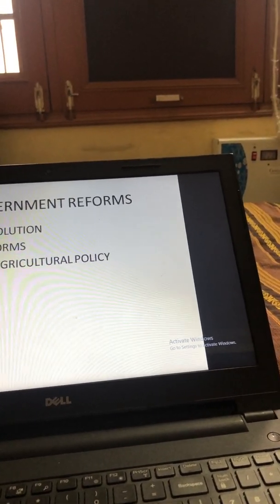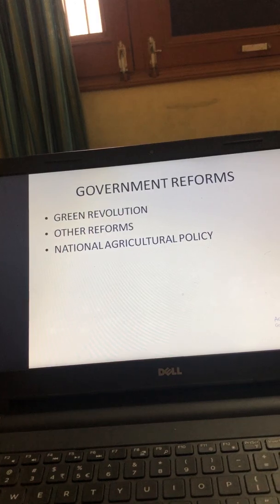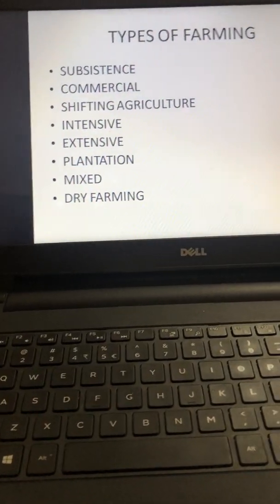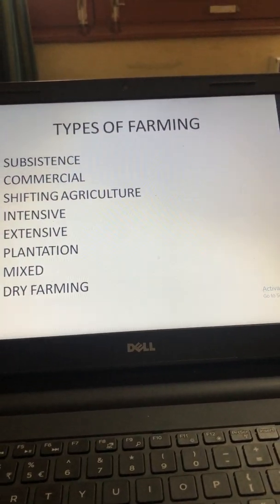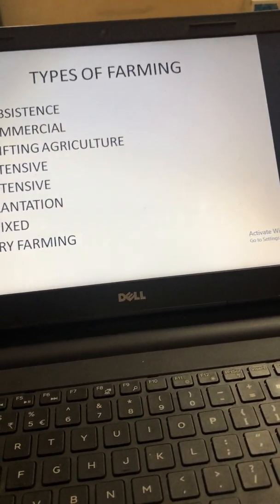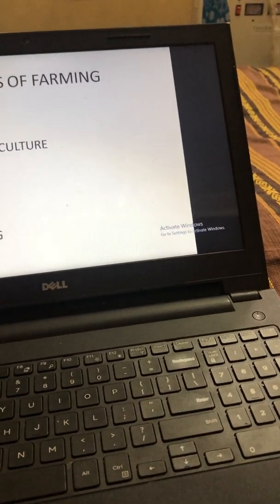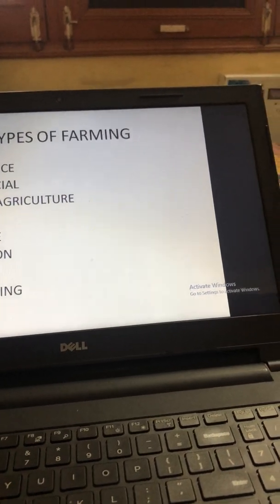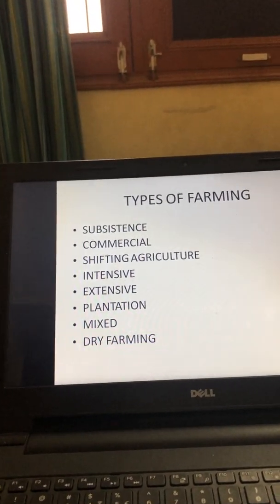AGRICULTURE 1 part 2(class10)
AGRICULTURE1